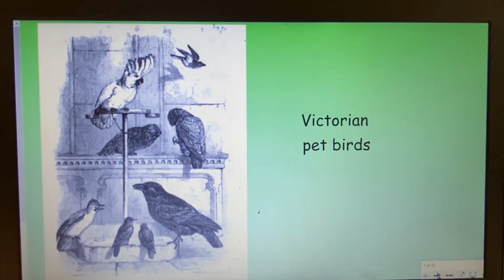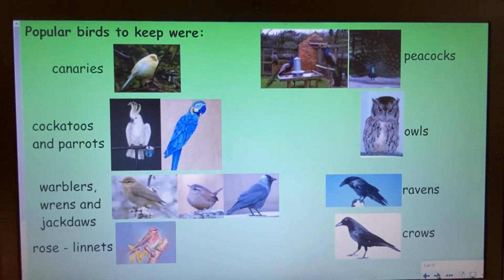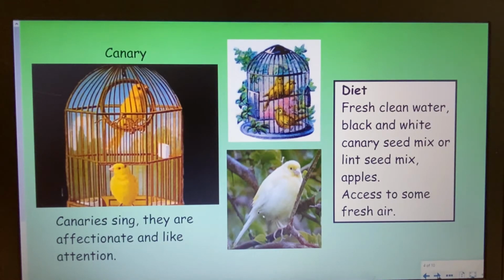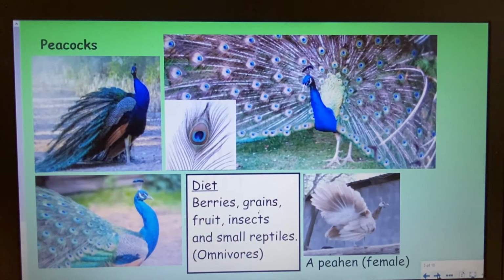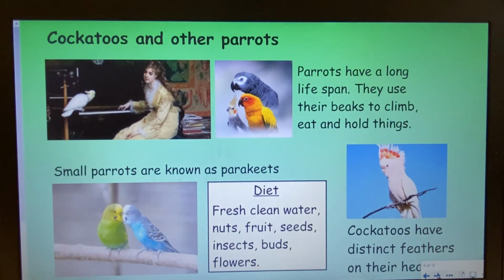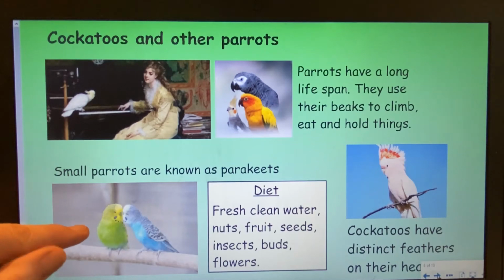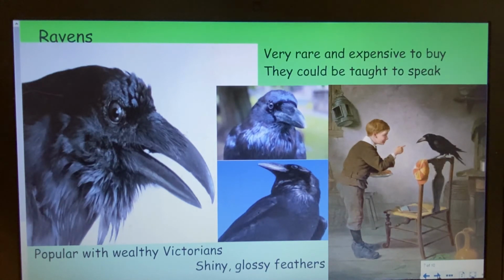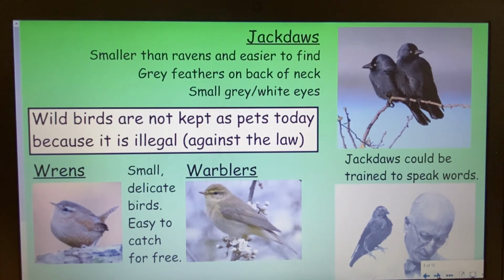Year2HomeLearning - WB 25-01-21 - History Lesson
Join Mrs McDevitt as she explains the task for this week's Victorian home learning